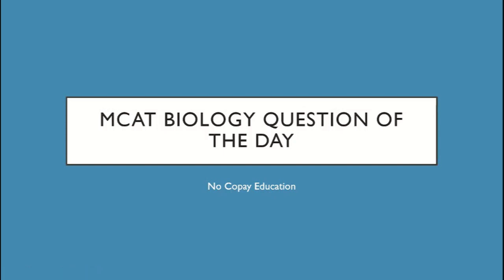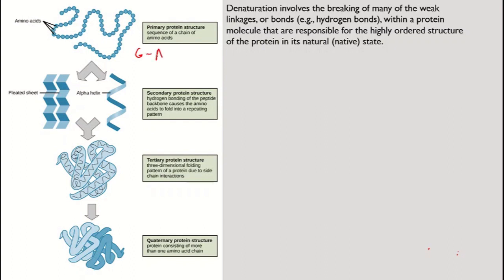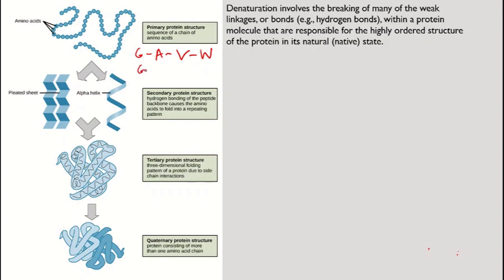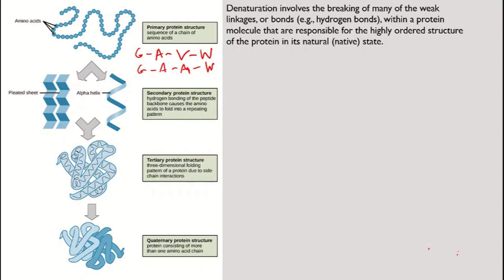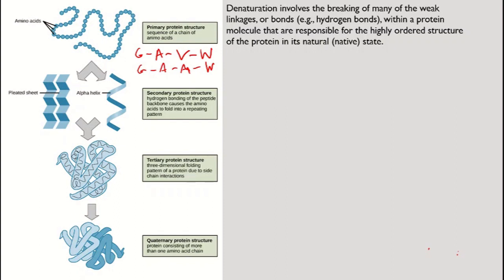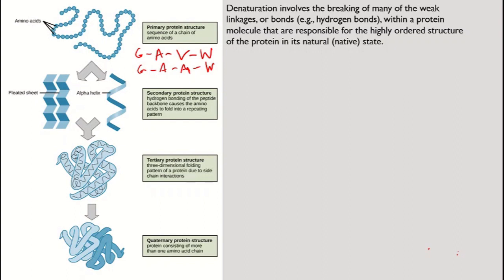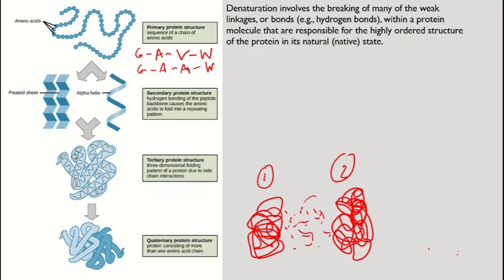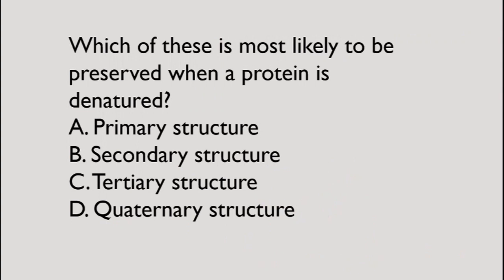MCAT Biology Question of the Day: Protein Structure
George with No Copay Education goes over an MCAT Biology Question of the Day regarding protein structure